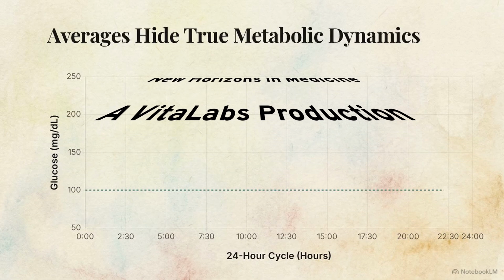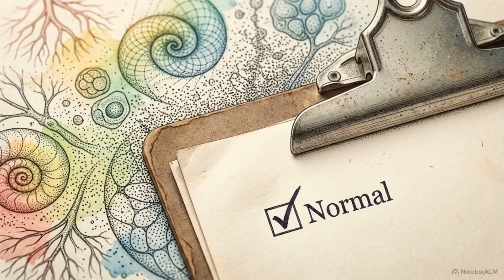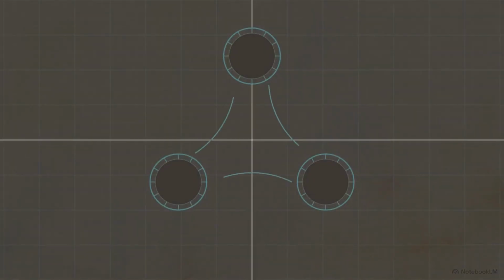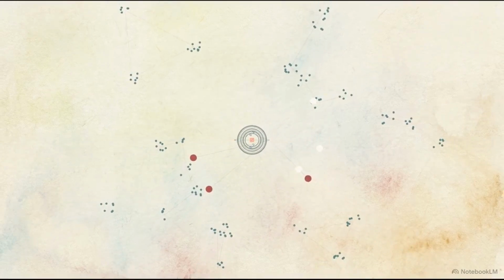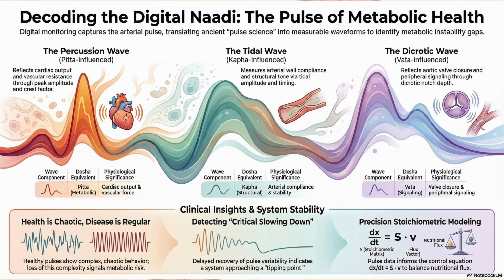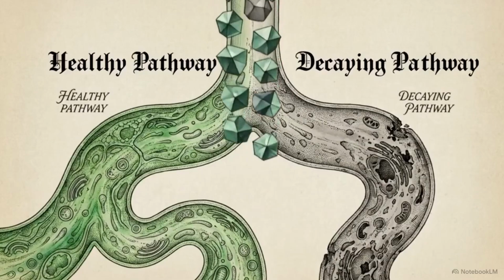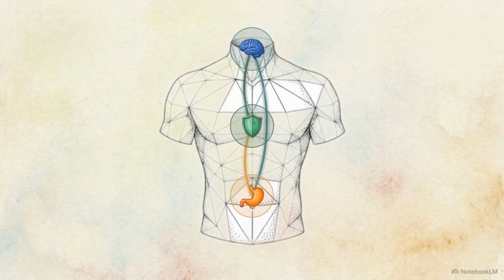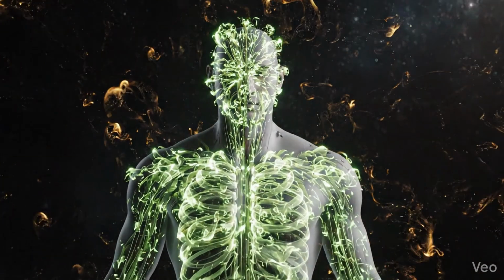Engineering Human Health: Multi-Omics, Ayurveda, and the Mathematics of Precision Nutrition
What if nutrition could be engineered with the same precision used to design complex systems? What if your Genome, Microbiome, Metabolome, and Circadian Biology could be integrated with the ancient wisdom of Ayurveda to create a truly individualized roadmap for lifelong health?

In this research video, we explore a groundbreaking framework that unites Multi-Omics, Systems Biology, Precision Nutrition, and Ayurvedic Constitutional Biology into a single mathematical model of human metabolism. By analyzing Genomic Variants, Metabolite Fluxes, Microbiome Signatures, Temporal Biomarkers, and Prakriti-Based Health Profiles, we begin to identify the unique metabolic constraints that shape each individual's health trajectory.

Using advanced concepts such as Stoichiometric Matrices, Flux Balance Analysis (FBA), Metabolic Network Modeling, and Chronobiology, nutrition is transformed from generalized dietary advice into a precisely calibrated control system. Dietary interventions become engineered inputs designed to optimize Homeostasis, improve Metabolic Flexibility, reduce Allostatic Load, and enhance long-term physiological resilience.

This video examines the convergence of modern computational biology and traditional medical knowledge, showing how Personalized Nutrition, Precision Medicine, Systems Health, and Longevity Science may redefine the future of preventive healthcare. The result is a new vision of wellness where science, mathematics, and ancient biological insights work together to sustain health across the lifespan.